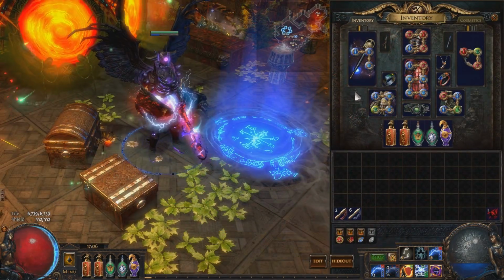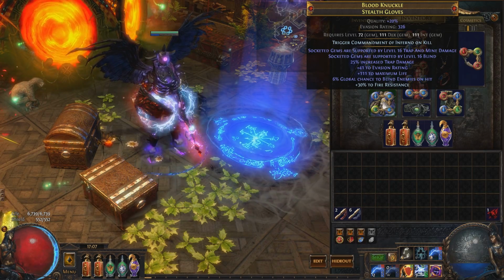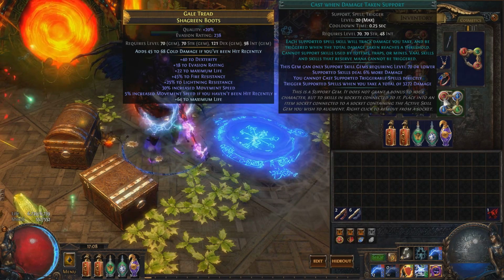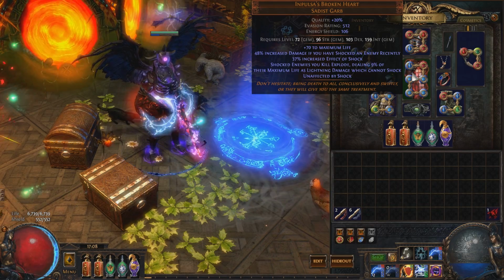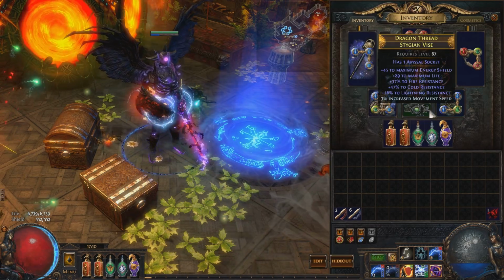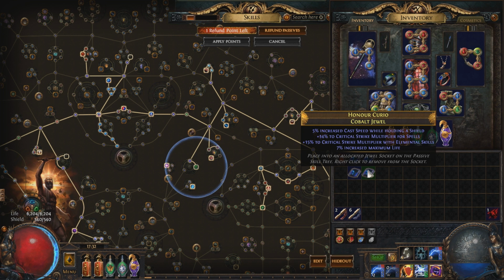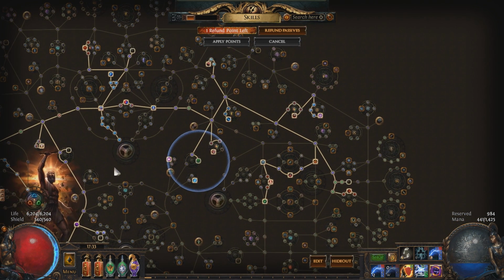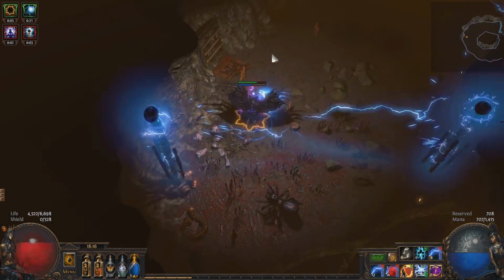Self-Cast Arc Build Guide (Path of Exile 3.3 Incursion)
Here's my self-cast Arc Inquisitor build guide for Path of Exile 3.3 Incursion league. It's a tanky, damage-dealing beast that can best the top tier of content, including Shaper and Uber Atziri.

I'm happy to answer any questions in the comments below. Thanks!